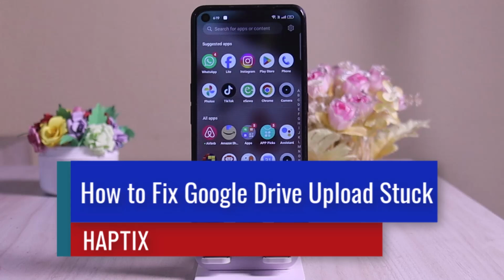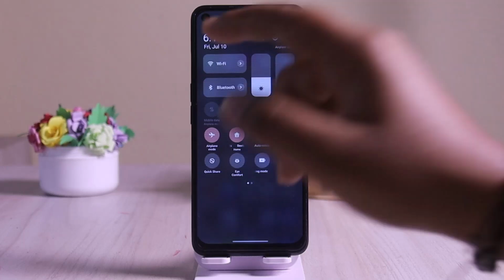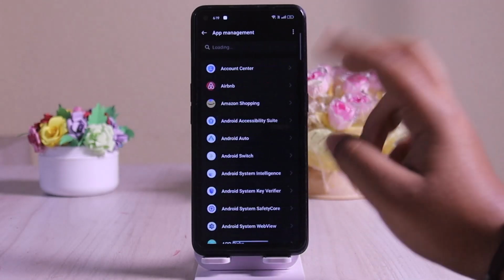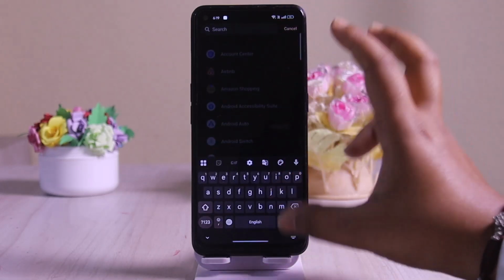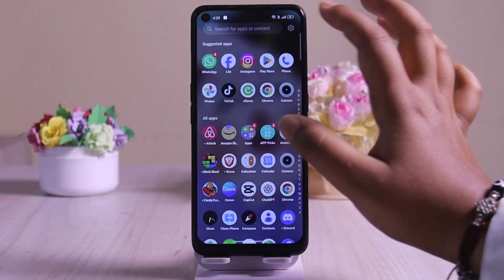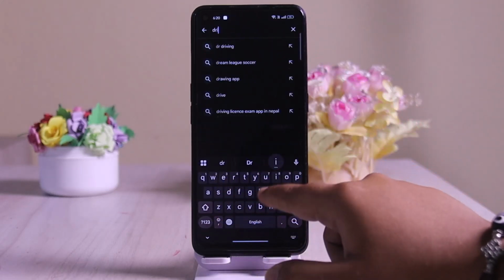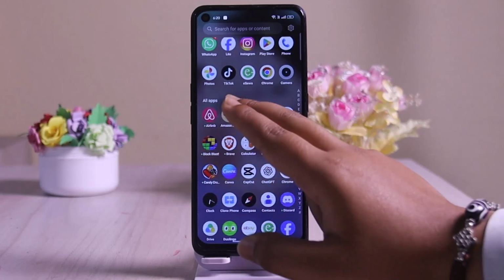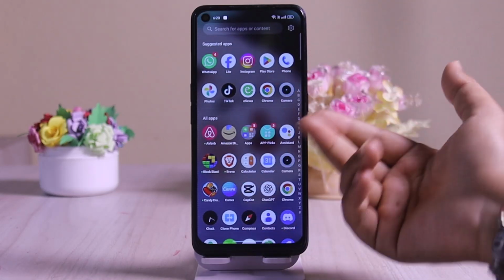How to Fix Google Drive Upload Stuck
Is your Google Drive upload stuck and not completing? In this video, you'll learn how to fix Google Drive upload stuck issues and troubleshoot common problems that prevent files from uploading successfully. Whether your upload is frozen, taking too long, or showing an error message, this step-by-step guide will help you find the right solution.

We'll show you how to check your internet connection, restart Google Drive, clear browser cache, update the app, and fix settings that may interrupt file uploads. You'll also learn how to troubleshoot large file uploads, check Google Drive storage space, disable conflicting extensions, and resolve common upload problems on Android, iPhone, Windows, and Mac.

This tutorial is perfect for Google Drive users who need to upload documents, photos, videos, and other important files without interruptions. By following the instructions in this guide, you can fix Google Drive upload problems, improve upload speed, and make sure your files are safely stored in the cloud.

If you found this tutorial helpful, don't forget to like this video, leave a comment if you have any questions, and subscribe to the channel for more Google Drive tutorials, cloud storage guides, and easy-to-follow tech tips.